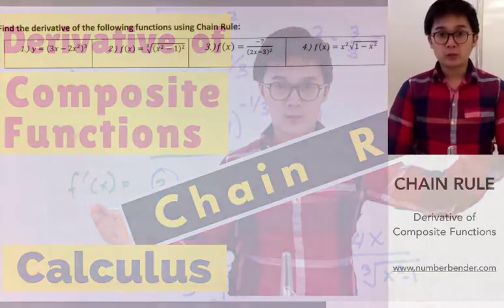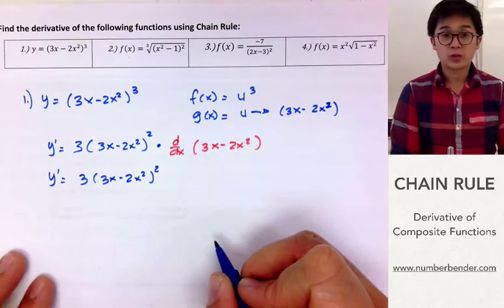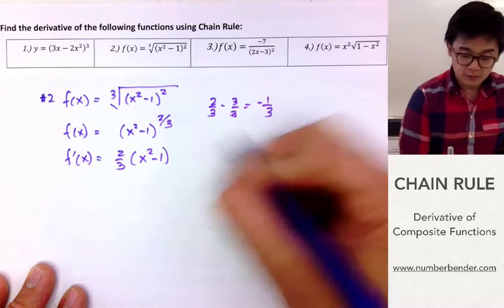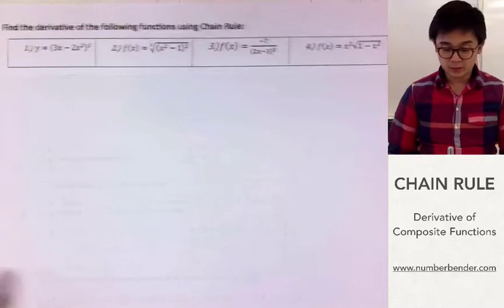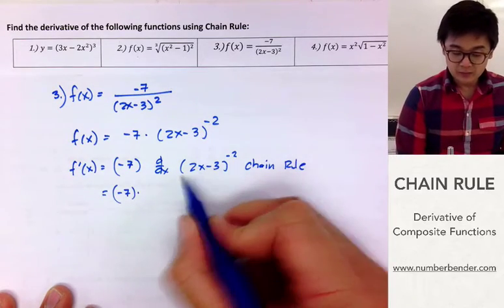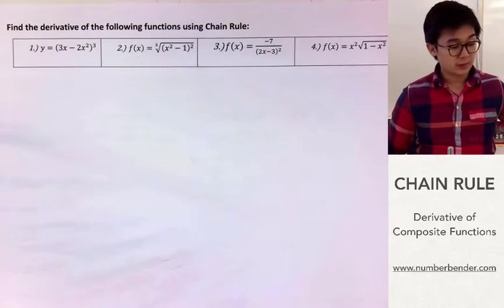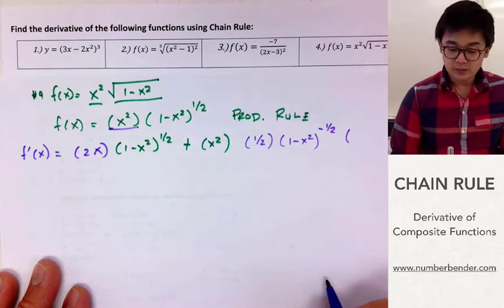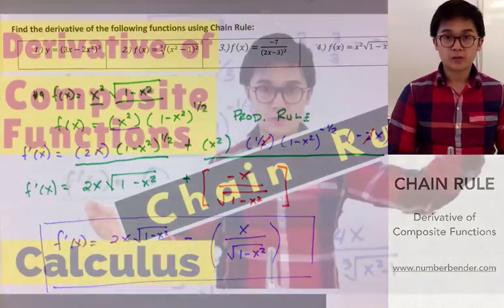The Chain Rule | Survey of Calculus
Learn The Chain Rule step by step in this free Survey of Calculus lesson (9m 19s) from Numberbender.

This lesson is part of these California Community College transfer courses:
• MATH 120 Survey of Calculus (C-ID)
• MATH 140 Business / Applied Calculus (C-ID)
• MATH 210 Calculus I (C-ID)